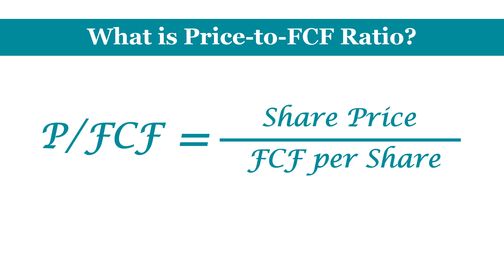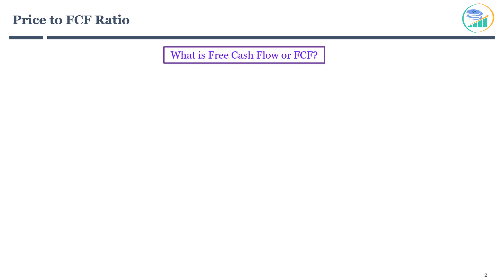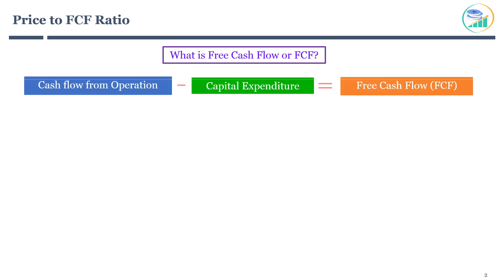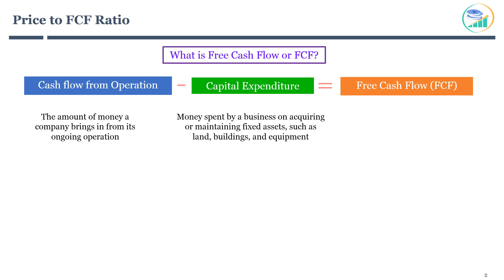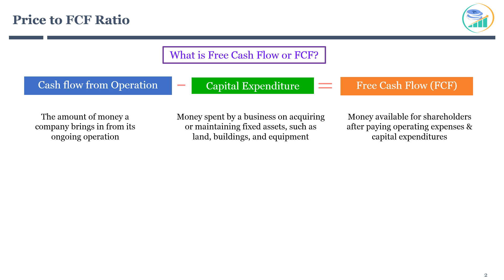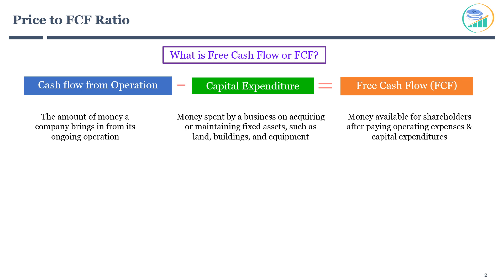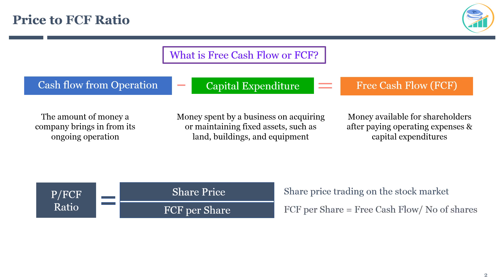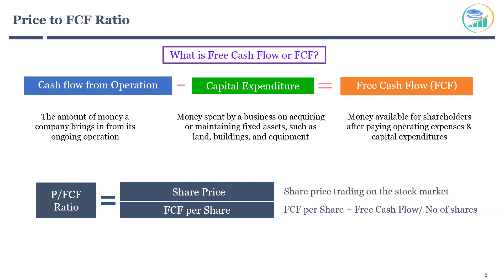Price to Free Cash Flow | P/FCF Ratio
Price to free cash flow ratio is calculated as company's share price divided by free cash flow per share.

Free Cash Flow = Cash flow from Operation - Capital Expenditure

1. Cash flow from Operation represents the amount of money a company brings in from its ongoing operation after adjusting all the non-cash expenses.
2. Capital Expenditure is the money spent by a business on acquiring or maintaining fixed assets, such as land, buildings, and equipment.
3. In other words, free cash flow represents the money available for shareholders after paying its operating expenses and capital expenditures.